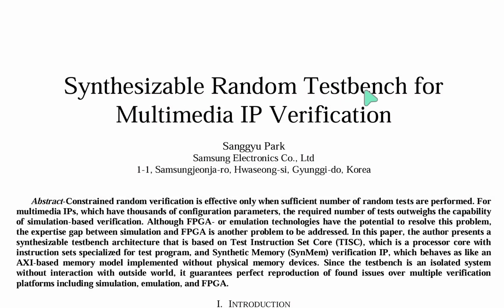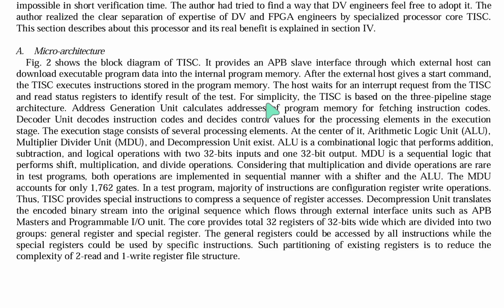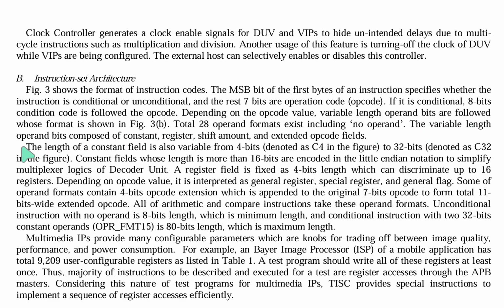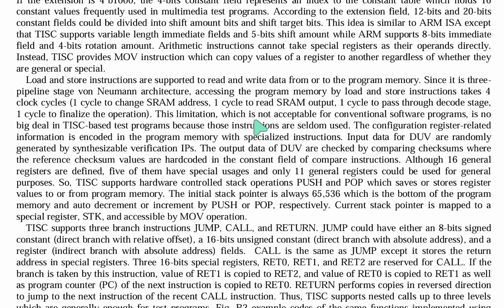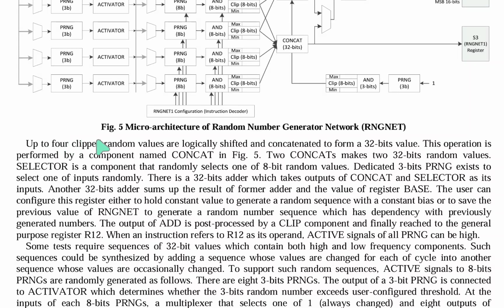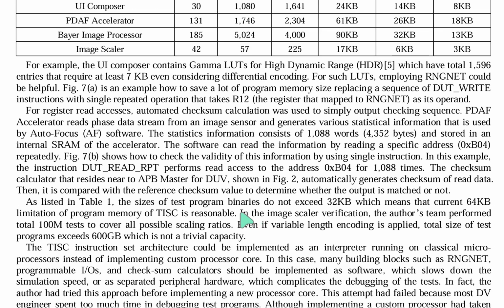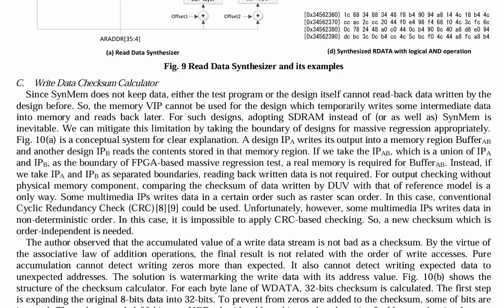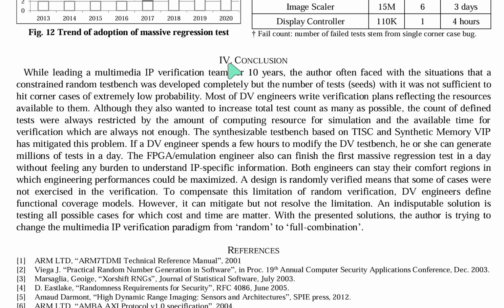[DVCON2021]Synthesizable Random Testbench for Multimedia IP Verification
Synthesizable Random Testbench for Multimedia IP Verification
👤 Sanggyu Park (Samsung Electronics Co., Ltd)

📝 The paper proposes an isolated, synthesizable random testbench built on a custom test-program processor (TISC) and a memory-less AXI model (SynMem), so that multimedia IP tests can run identically on simulation, emulation, and FPGA at massive scale.

💡 Key insights
• Millions of constrained-random tests for multimedia IPs with thousands of registers are infeasible in simulation, and host-driven USB/PCIe testbenches waste time on register access and cannot be reproduced in simulation.
• A custom 3-stage TISC core with 64KB program memory and APB masters compresses DUT_WRITE sequences; variable-length encoding reduces register-write test binaries to 13%-30% of fixed-length size.
• On-chip RNGNET generates LUT data at run time: a Gamma LUT that needs at least 520 bytes as DUT_WRITE code is expressed in 27 bytes.
• Keeping the testbench free of external interaction (no host link, no physical SDRAM) is claimed to give bit-exact issue reproduction across simulation, emulation, and FPGA.
• The paper is truncated in Section III, so SynMem implementation details and the full case-study results are not covered in this text.